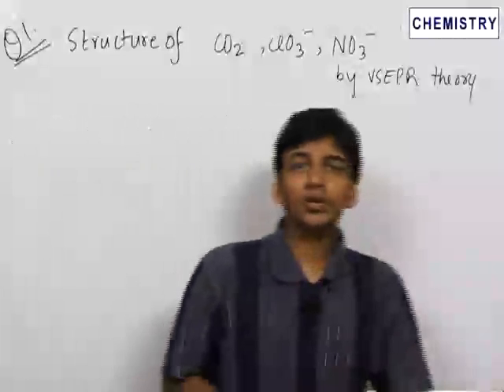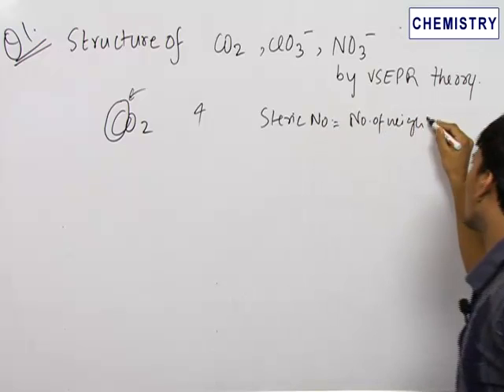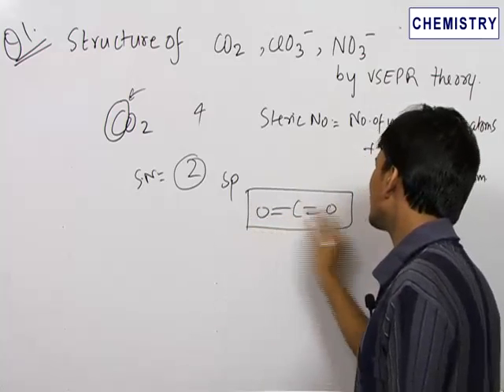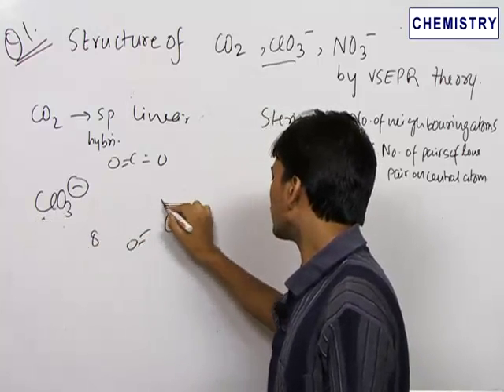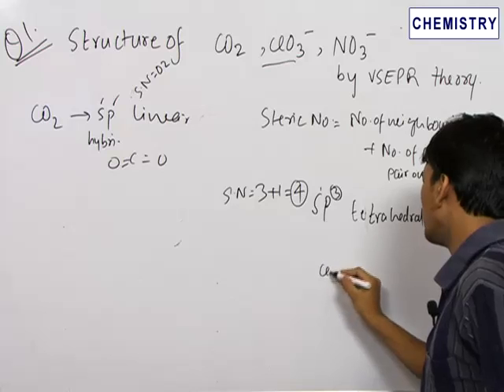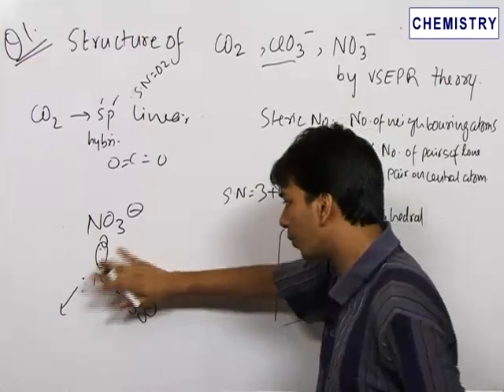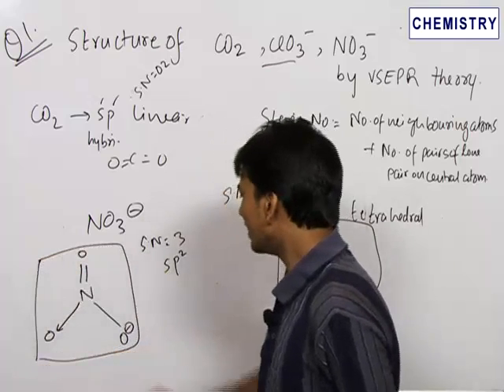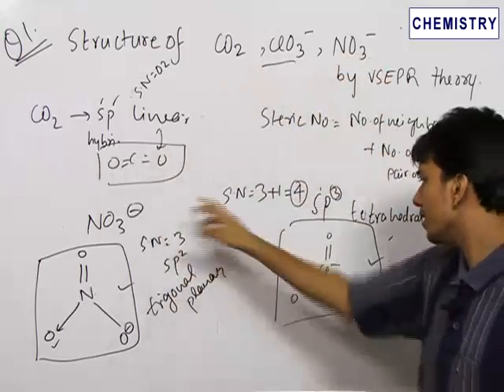Solved problem of Chemical Bonding based on new JEE pattern